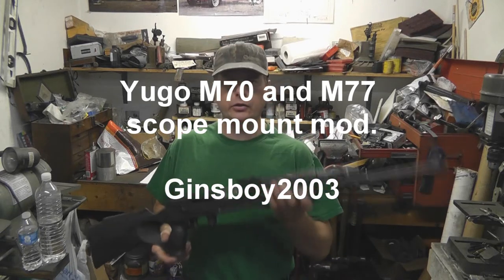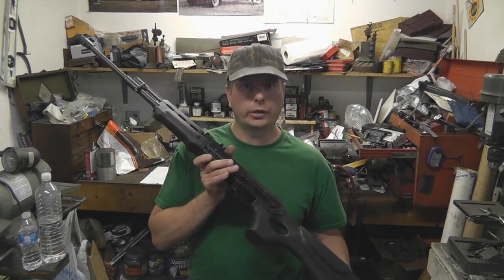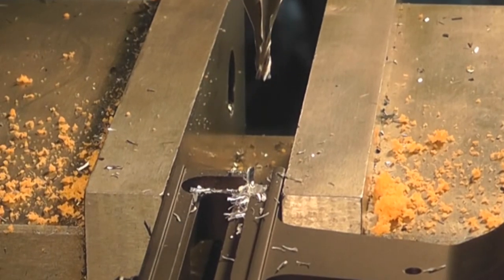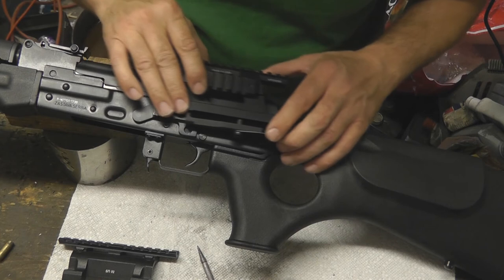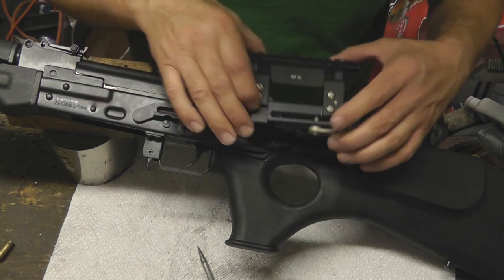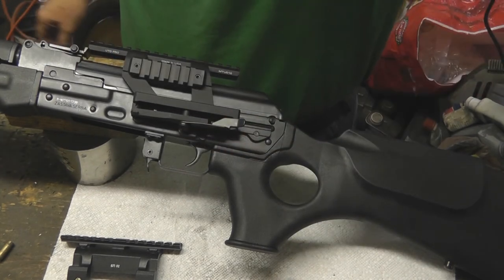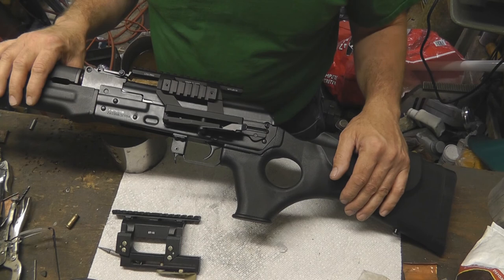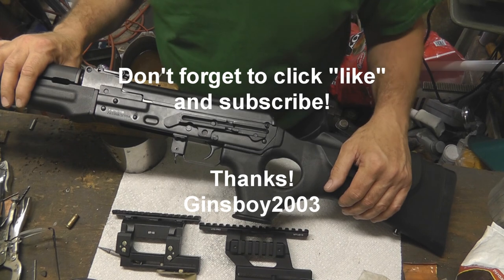Yugo M70 and M77 scope mount mod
This is an easy modification that will help you get better eye relief with either the M70 or M77.  I also compare the UTG Pro. to a BP-02 mount and cover why the BP-02 won't work well with these rifles.  Not everyone who bought and used the UTG Pro had luck with it so take that into consideration.